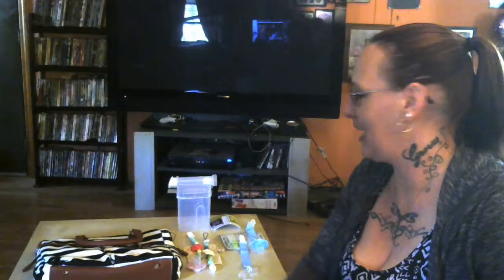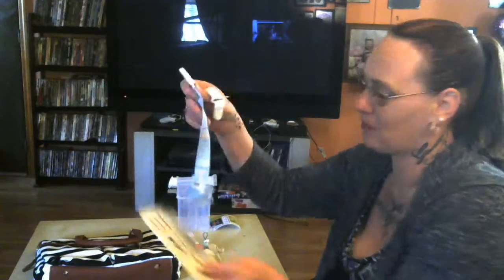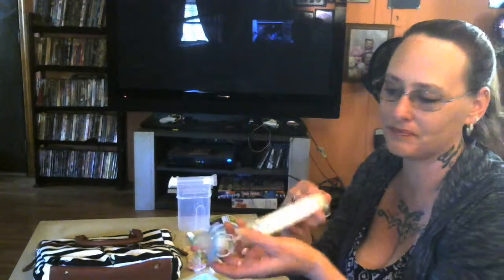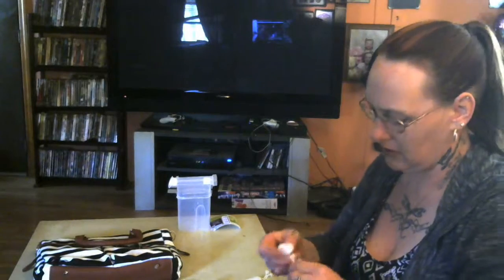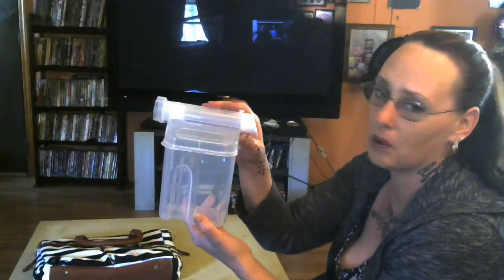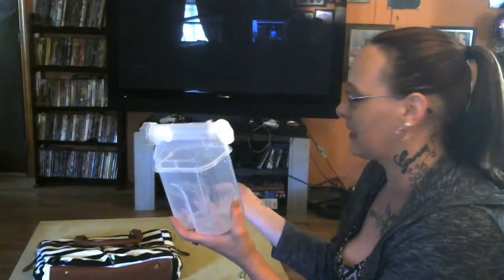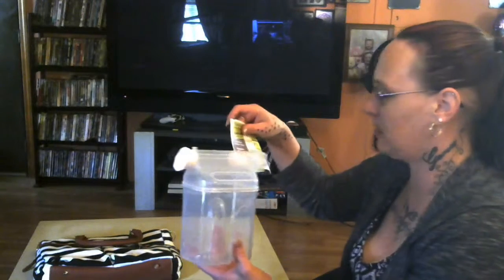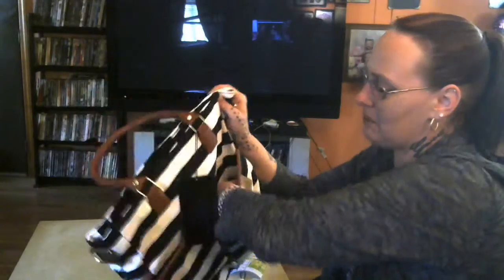Best Ever Baby Shower Gift Guide Part 3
TatiBaby Pacifier Clip and Tether

MinuNeat Powder Dispenser

Cherish Diaper Bag

Very Cute and awesome gift ideas for any baby shower.

I received one or more of these products for free in exchange of an honest, unbiased review. If you have any questions about these products or would like to see your awesome baby or mommy products in our guides, please feel free to emil us directly at